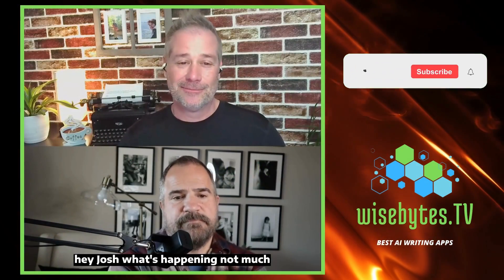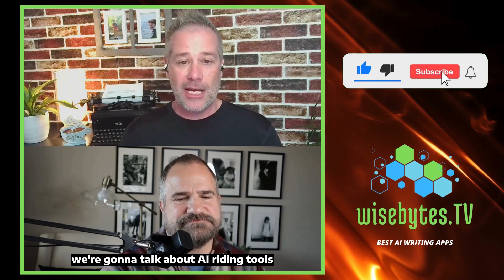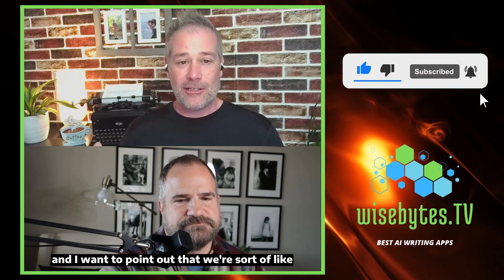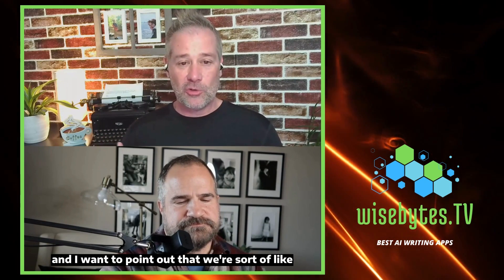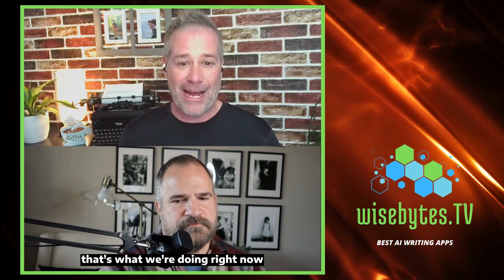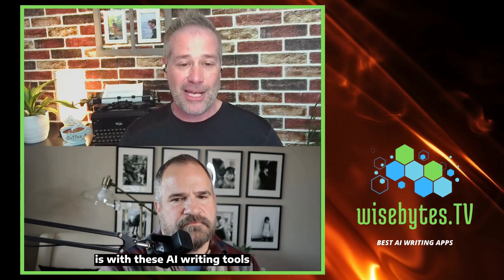AI | Best AI Writing Apps | WiseBytesTV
Welcome to WiseBytes TV, where we're all about making your business, marketing, and content creation dreams a reality. In this video, we're excited to share with you the top AI writing software tools of 2023 that can help you write amazing content in no time.

First up, we have Jasper, your personal genie for writing anything you want in any style you want, from blog posts to social media captions. Jasper is super easy to use and has a long-form assistant feature that helps you write articles up to 10k words. While Jasper is pricey at $119 per month, it's worth the investment if you're serious about creating high-quality content.

Next, we have Rytr, ideal for generating catchy and engaging copy snippets for various platforms, such as emails, landing pages, and social media posts. Rytr is very affordable at only $29 per month for unlimited access and has document editing options like word count and sentiment analysis.

Our third pick is Copy AI, which has some creative output for different types of content and is perfect if you need a fun and fast way to generate catchy and original copy snippets for various platforms. Unlike Jasper and Rytr, Copy AI works by selecting a copy type from their list of tools, providing some words, phrases, and descriptions to base content around, and letting Copy AI do the rest. Copy AI costs $49 per month for unlimited access, but you can try it for free for seven days before making a commitment.

These AI writing software tools are here to save the day and make your content creation process much easier. Give them a try and let us know which one works best for you.